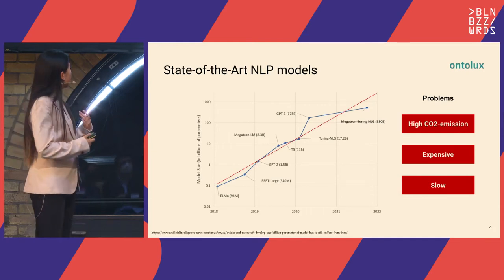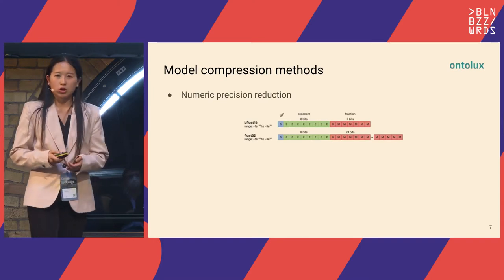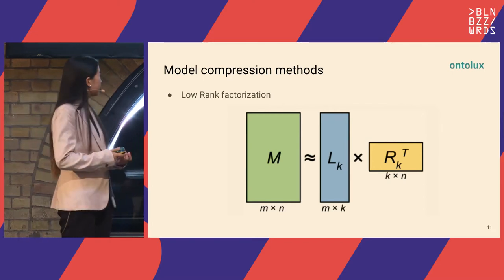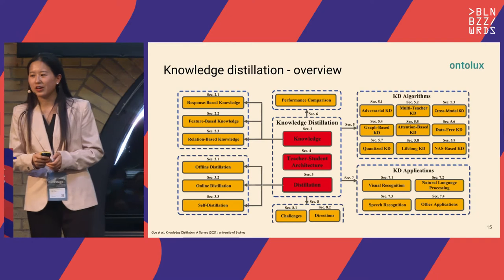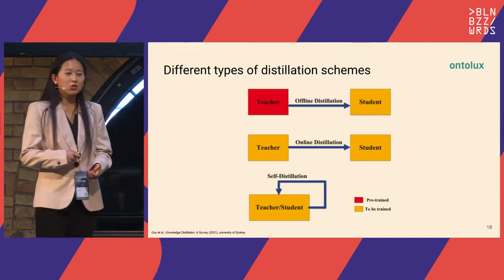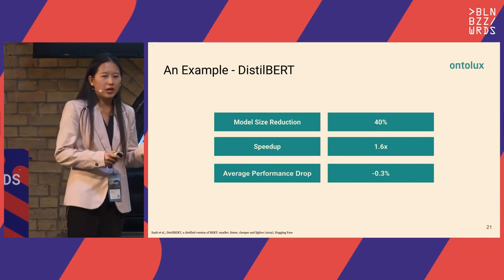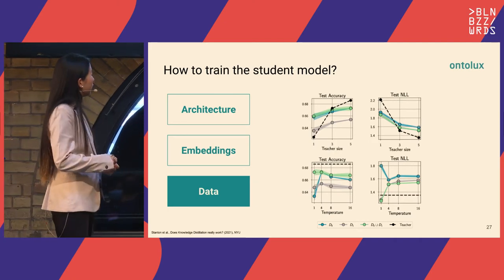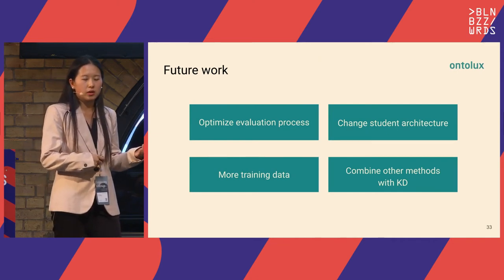Qi Wu – Compress language models to effective & resource-saving models with knowledge distillation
Language models have drawn a lot of attention in NLP in recent years. Despite their short history of development, they have been employed and delivered astonishing performances in all sorts of NLP tasks, such as translation, question answering, information extraction and intelligent search.

However, we should not forget that giant language models are not only data hungry, but also energy hungry. State-of-the-art language models such as BERT, RoBERTa and XLNet process millions of parameters, which is only possible with the help of dozens of sophisticated and expensive chips. The CO2 generated in the process is also massive. Being responsible for such high energy consumption is not easy in times of climate change.

In order for companies to benefit from the performance of state-of-the-art language models without putting too much strain on their computing costs, the models used must be reduced to a minimum. Of course, performance should not suffer as a result. One possible means to achieve this is the so-called knowledge distillation, which is one common technique among model compression methods. In this presentation, we will show you how you can use knowledge distillation to generate models that achieve comparable performances as state-of-the-art language models effectively, and in a resource-saving manner.